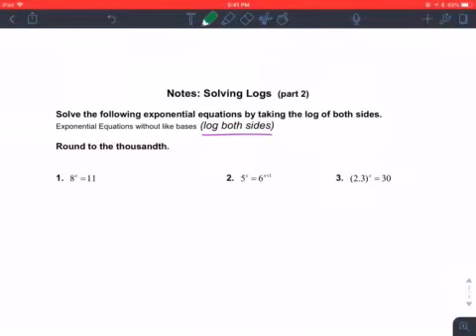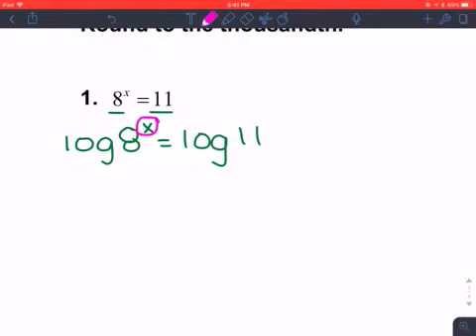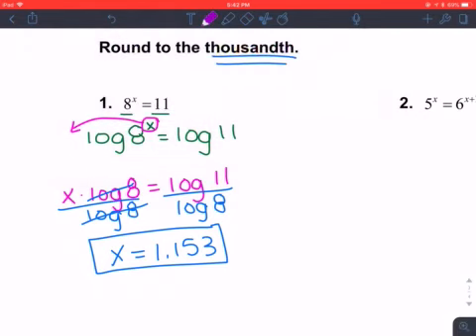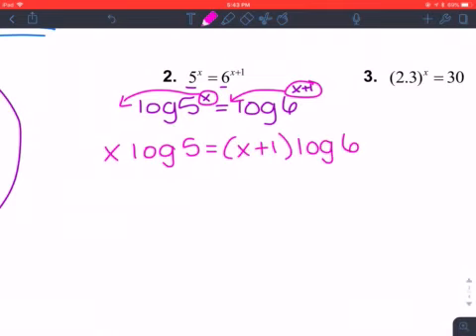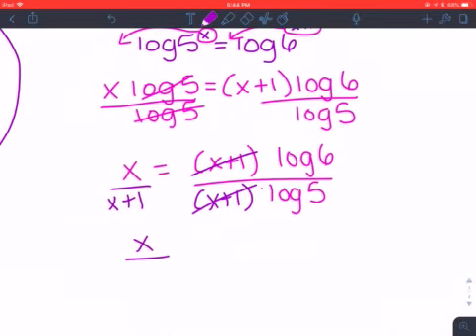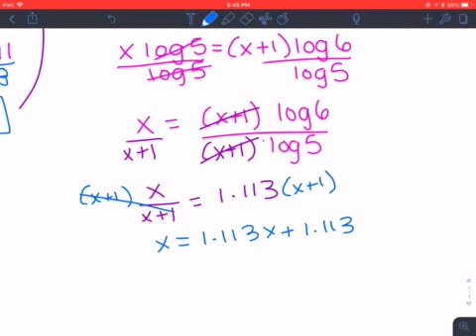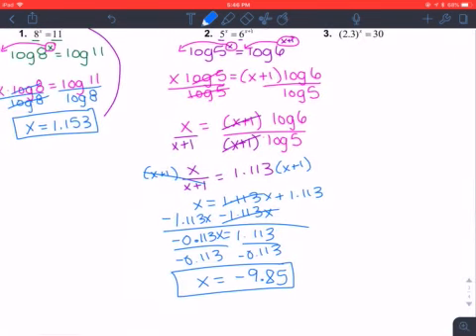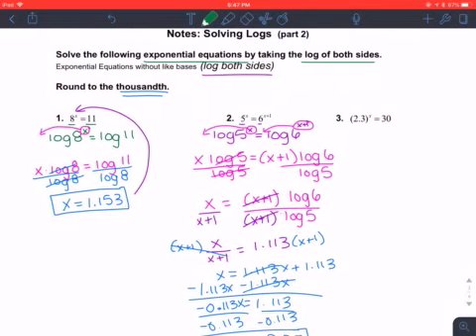10.7 Solving Exponents and Logs WITHOUT common base